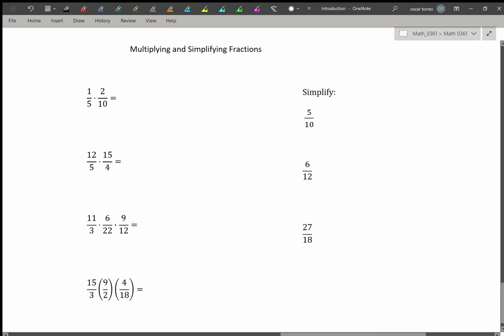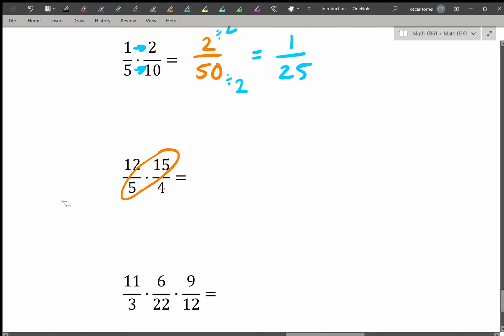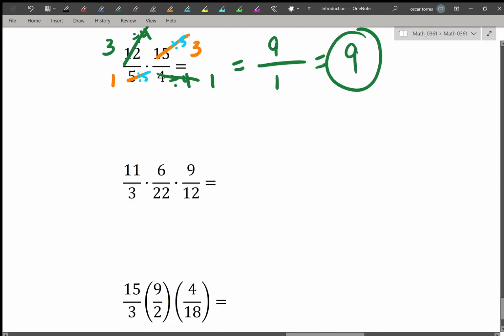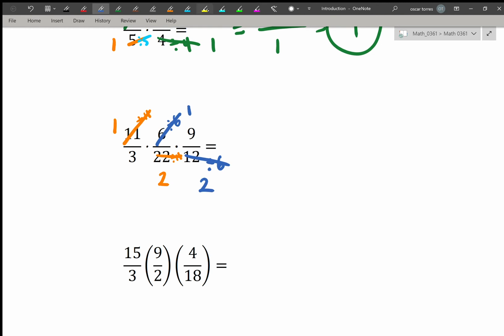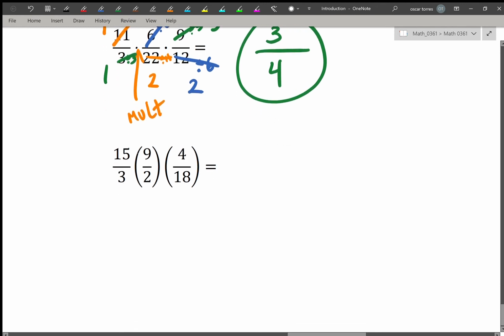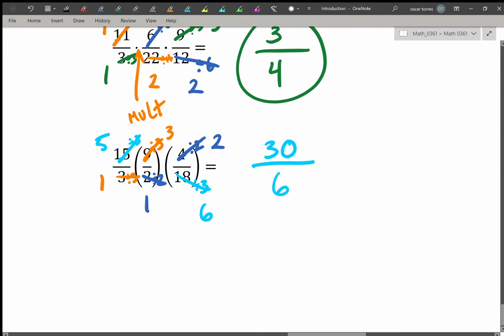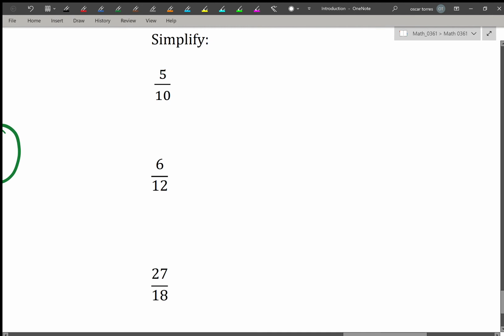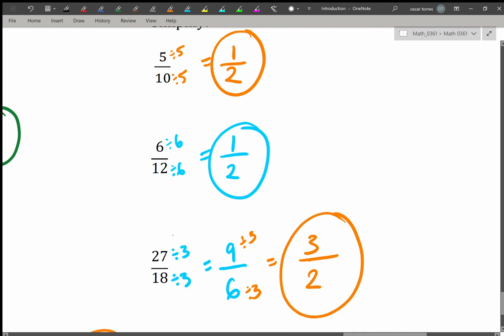Day 2 (part 2) - Working with Fractions